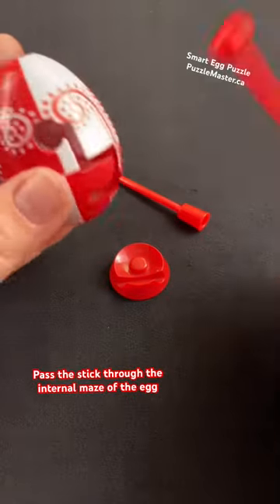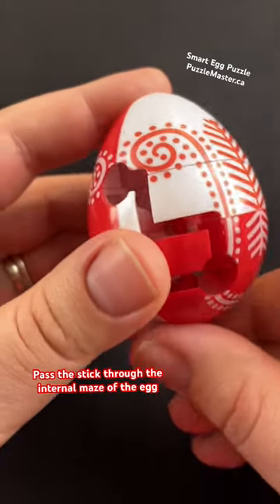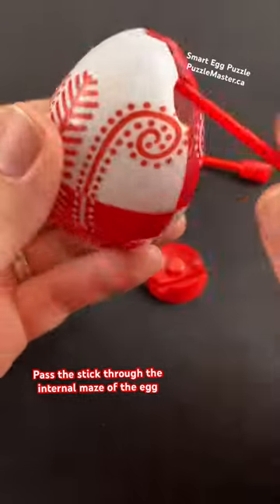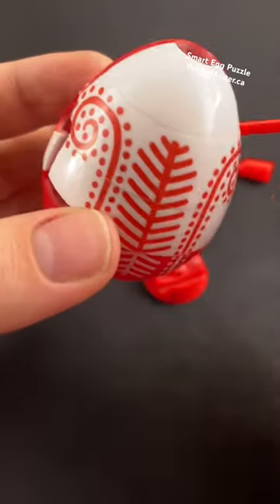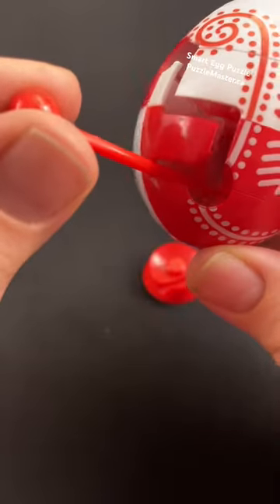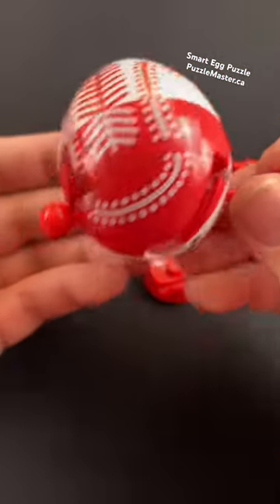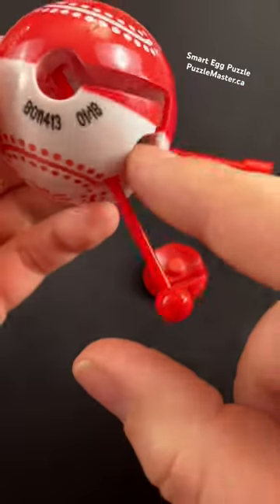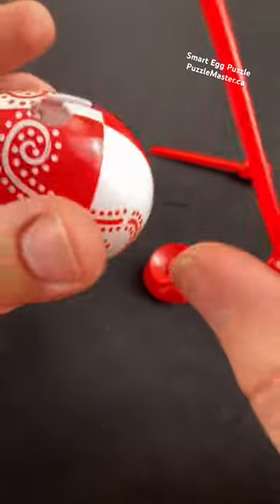An Egg Puzzle that is also an ornament!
These Smart Eggs come in an array of beautiful springtime colors, and are perfect for holidays year-round. Hide them with Easter eggs or stuff them in a stocking. They each come with a hanger and a stand so they can be displayed on a shelf, from a tree, anywhere your favorite puzzler wants to display them. Recommended for ages 8+.